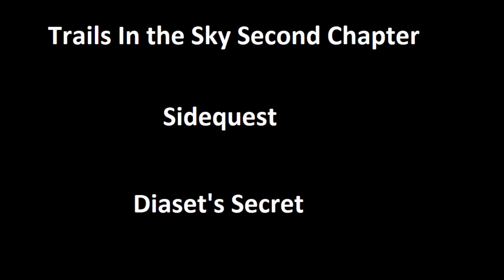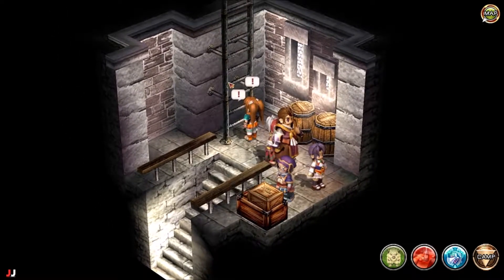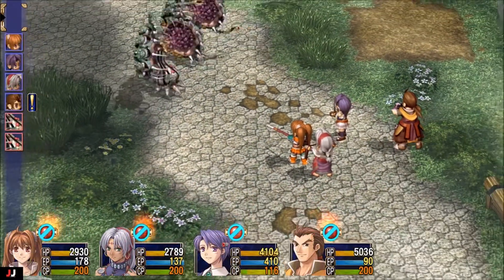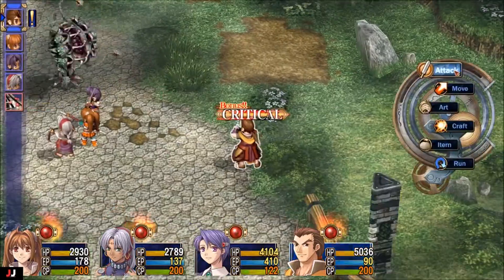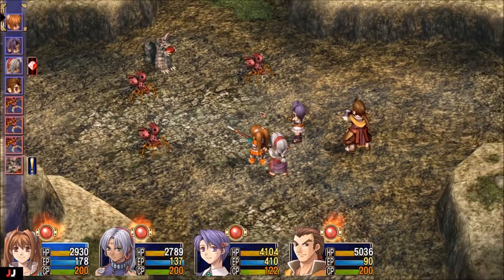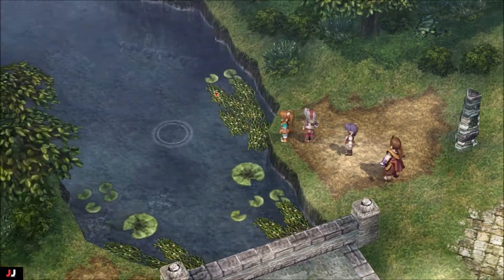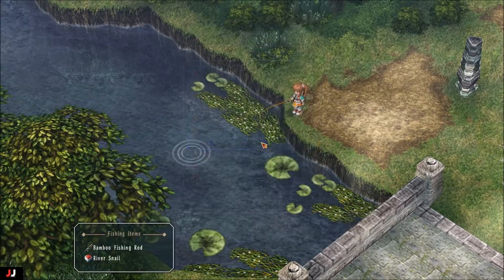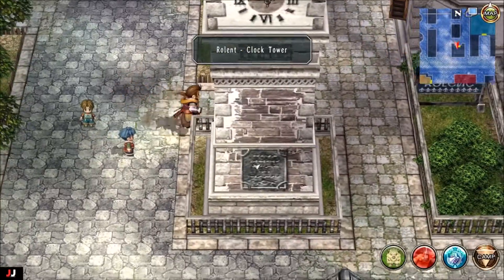Trails in the Sky SC Sidequest: Diaset's Secret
Here's a guide on how to do this quest in Trails of the Sky Second Chapter.